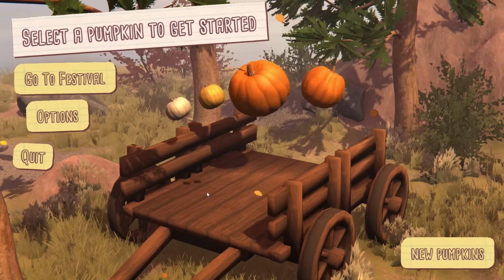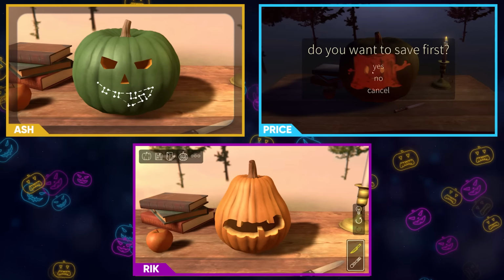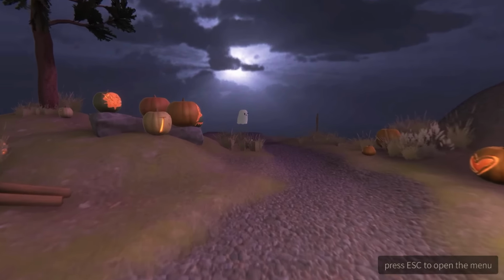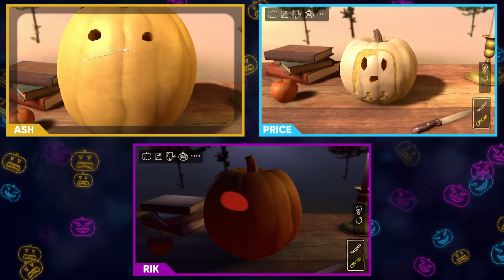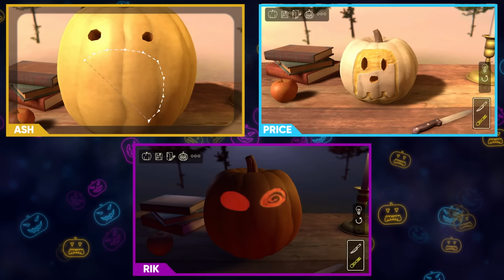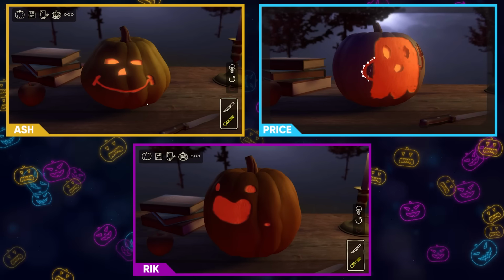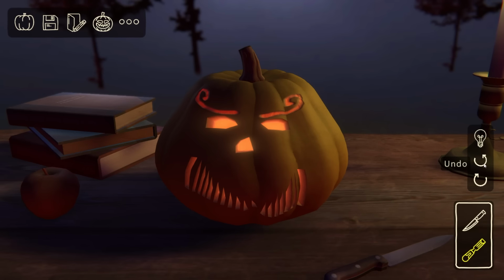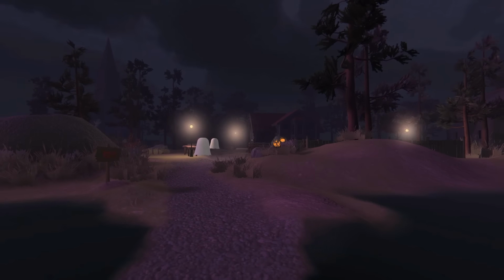Pumpkin Festival - A Pumpkin Carving Simulator?!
Stumpt plays Mayor Bones proudly presents 1000th annual Pumpkin Festival! This is a pumpkin carving simulator where you can show off your creations in an online town!